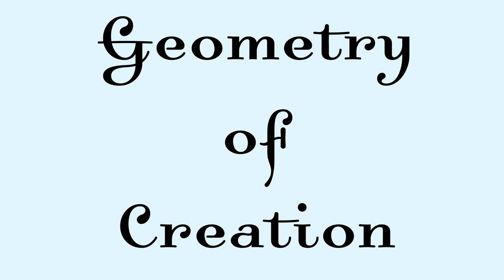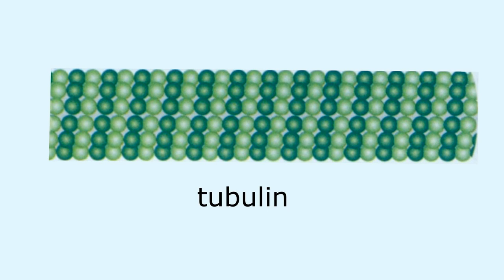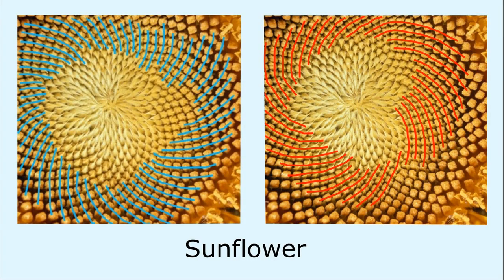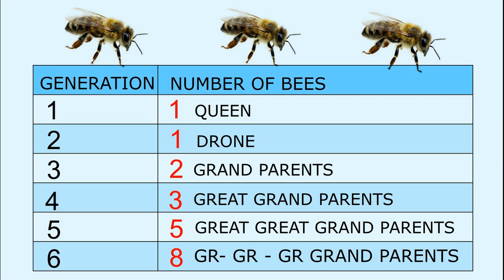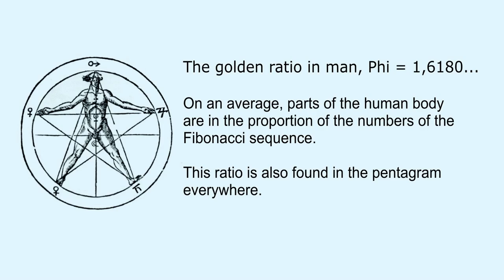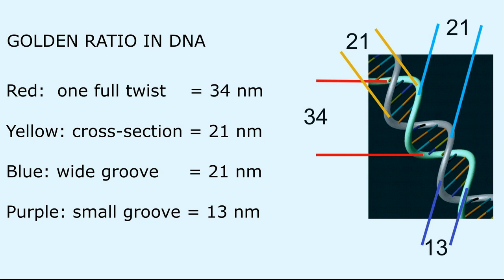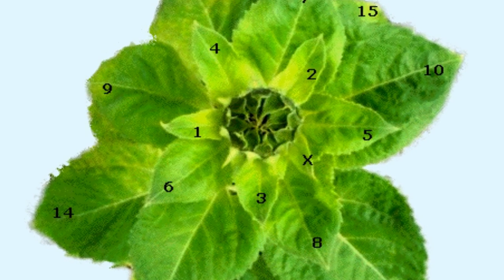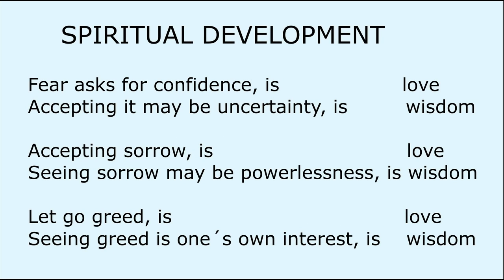geometry of creation2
Examples of two intelligent, divine forces creating everything